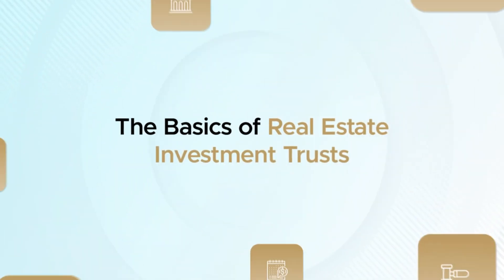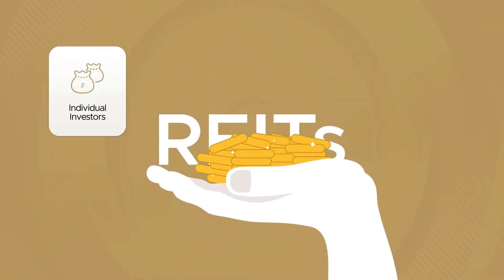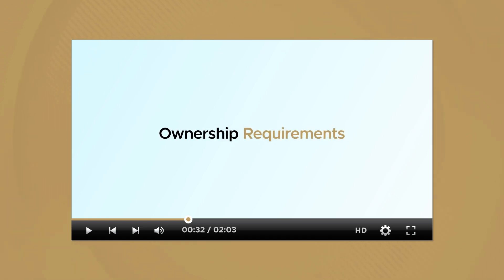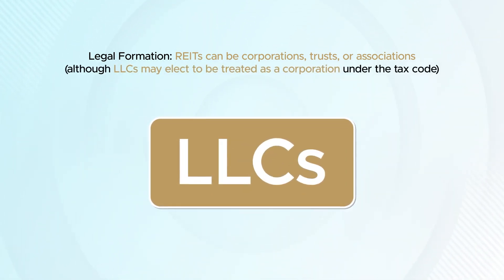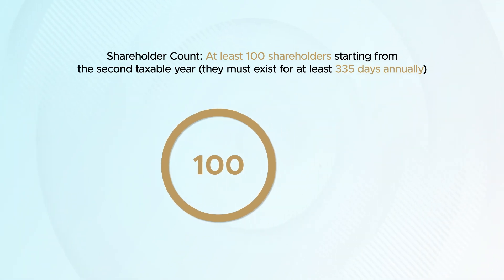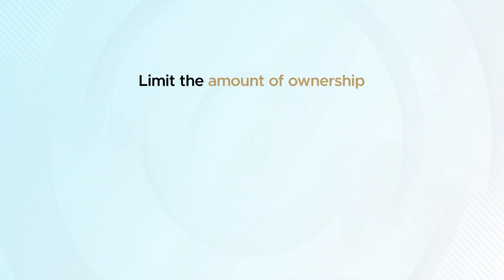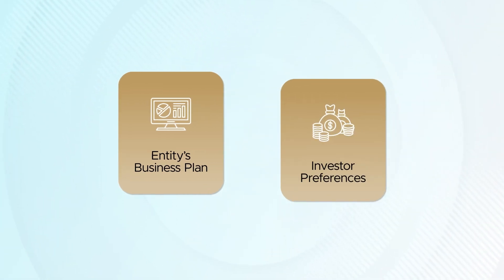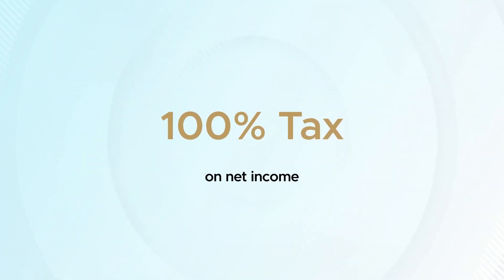The Basics of Real Estate Investment Trusts (REITs): Ownership Requirements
REITs offer amazing benefits for both investors and property owners, but ownership requirements are key! Whether you're a seasoned investor or just starting out, this video is your roadmap to understanding REIT ownership.
Learn everything you need to know about:
• Legal Formation (Corporations, Trusts, Associations)
• Trustee/Director Management Structure
• Maintaining at Least 100 Shareholders
• The "5 or Fewer" Individual Ownership Limit
• Avoiding Prohibited Transactions (like Short-Term Flipping)

By the end of this video, you'll be able to confidently determine if a REIT structure aligns with your investment goals.

With a wide range of services in audit, tax, advisory, and outsourcing, EisnerAmper is one of the leading providers in the industry.

CHAPTERS:
0:00 - Intro
0:20 - Deciding a REIT structure
0:32 - How to qualify as a REIT
1:48 - Contact us